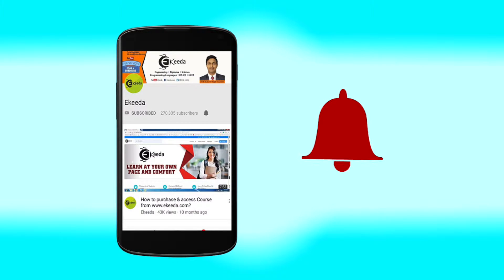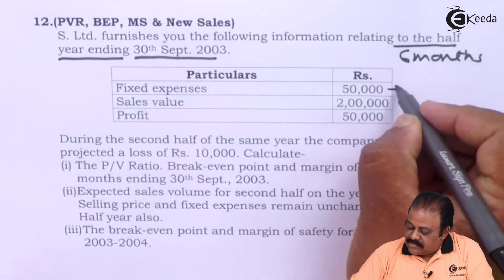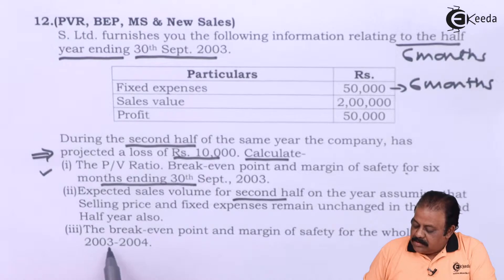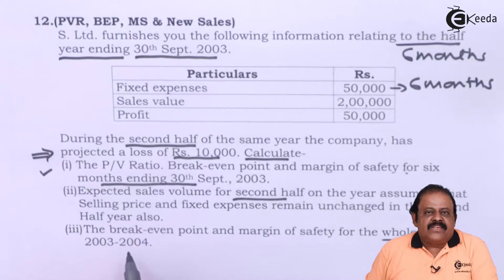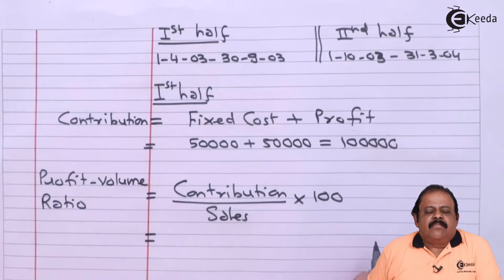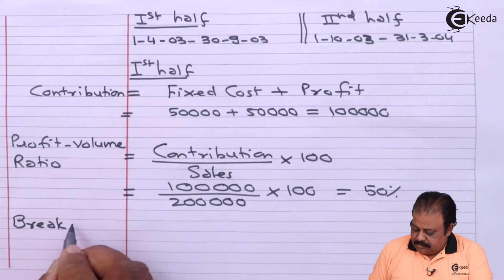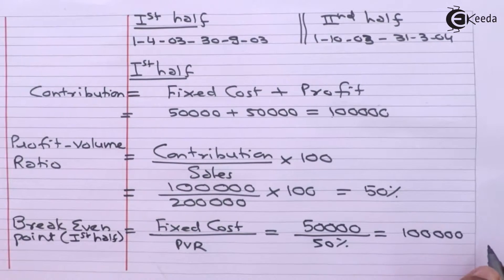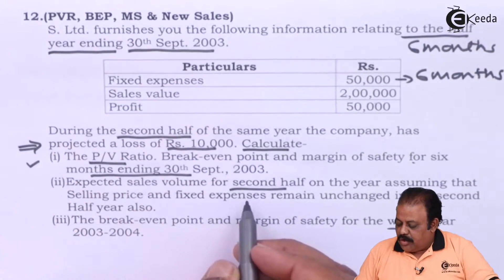Marginal Costing Problem Based on Projected Loss in the Second Half of the Year - Marginal Costing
Marginal Costing Problem Based on Projected Loss in the Second Half of the Year Video Lecture From Marginal Costing Chapter of Cost Accounting Subject For TY.B.COM Students.

Happy Learning : )